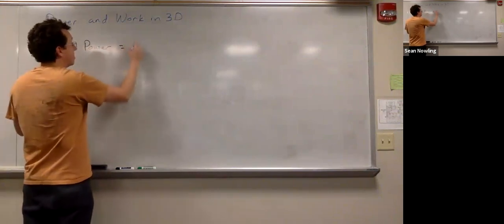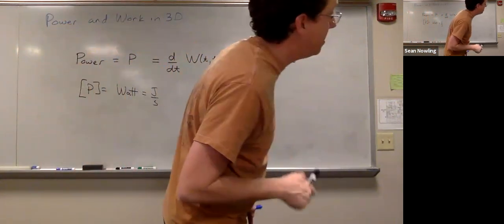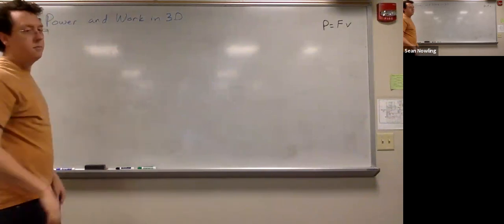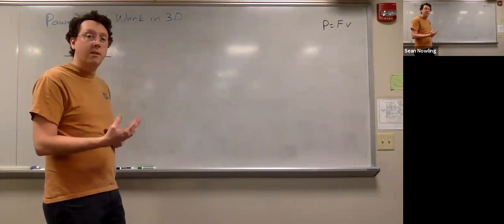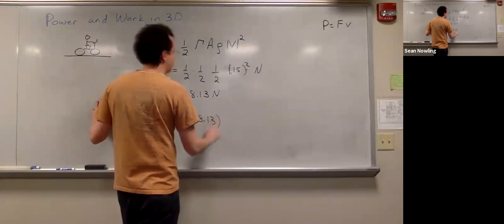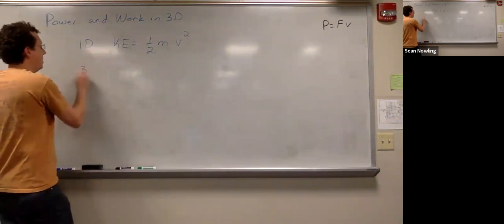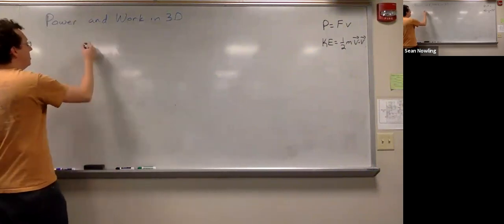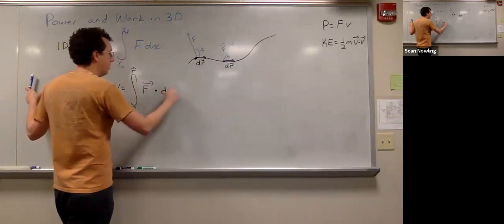Work and Energy 4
Our last video focused on the work/energy theorem (before potential energy)